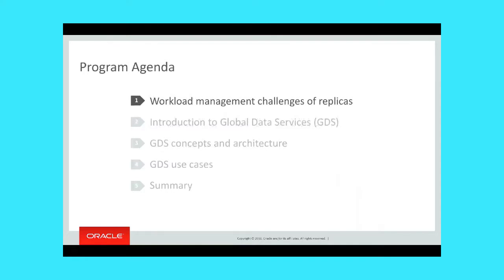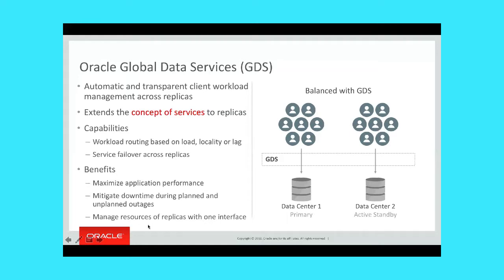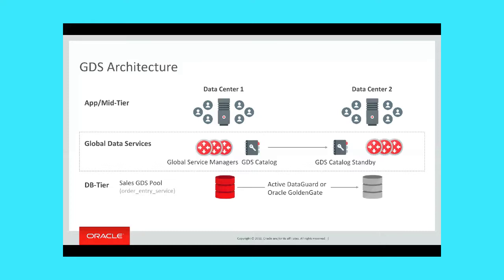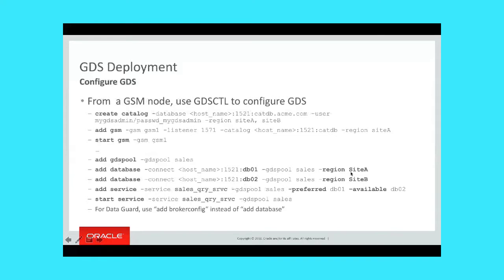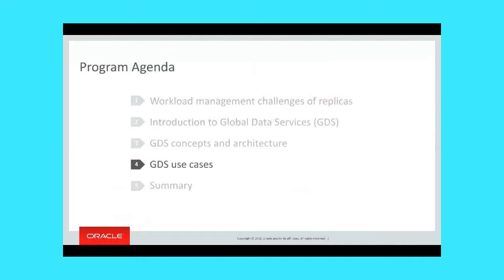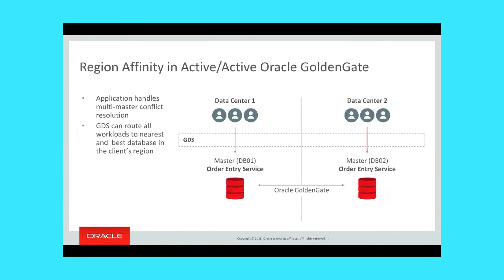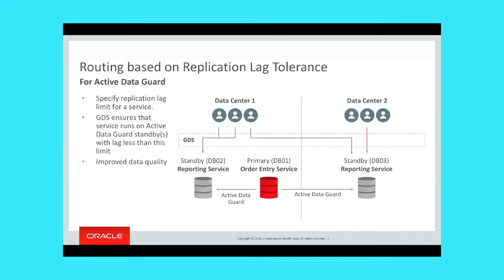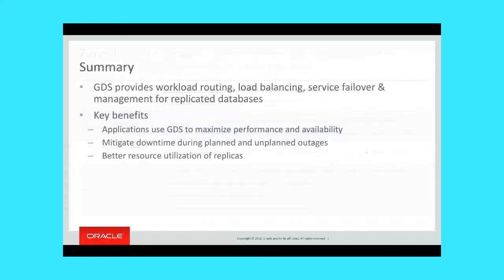AskTOM Office Hours: Global Data Services Architecture, Use Cases and More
Held on May 2 2018

Oracle GoldenGate and Oracle Active Data Guard allow for distribution of application workloads across replicated databases, but when applications are spread across geodistributed databases, it is a challenge to efficiently use all the databases for best performance and availability. In this AskTom Office hours session, hear from Oracle Product Development experts about how the Global Data Services feature of Oracle Database provides region-based workload routing, load balancing, and service failover across replicas while enabling a seamless distributed private data cloud for your IT. Learn how you can load-balance read/write workloads in active/active Oracle GoldenGate and load-balance read-only workloads across Oracle Active Data Guard reader farms, among numerous other use cases.

03:14 Introduction to GDS
06:30 GDS architecture
11:30 Deployment steps are covered.
21:17 Use cases
32:26 Mitigation of downtime for planned and unplanned outages